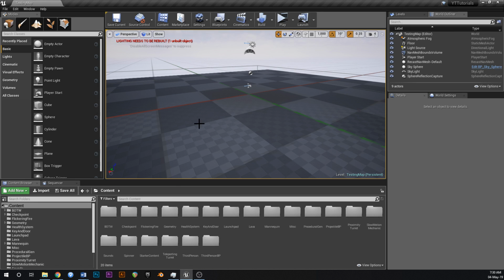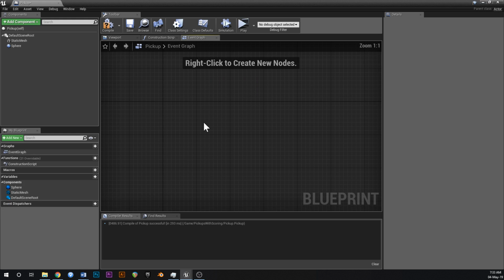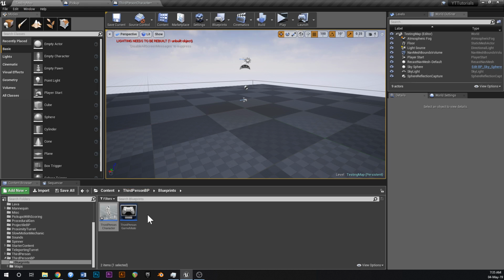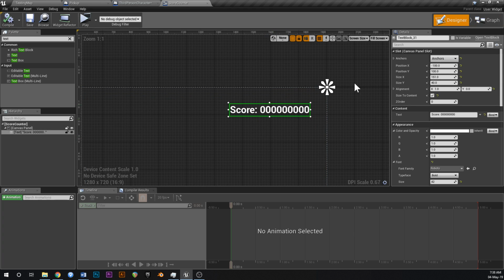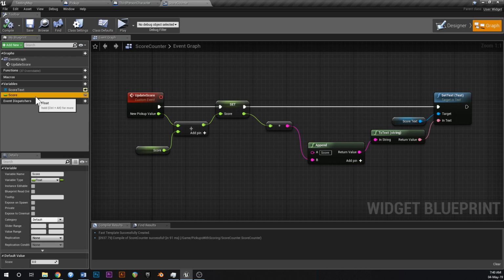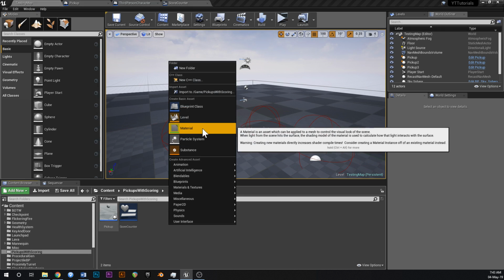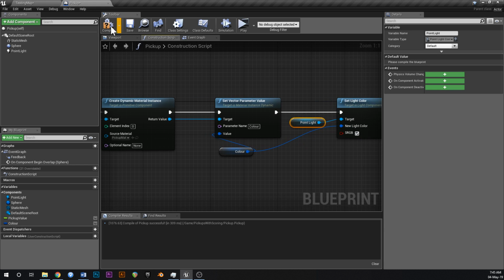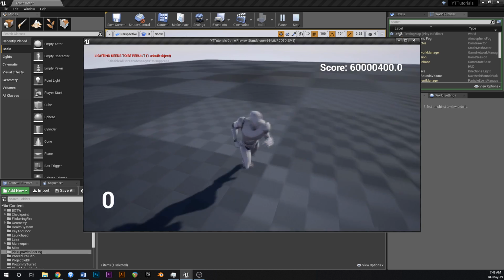Coloured Pickups With Score On Screen! UE4 Tutorial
Create some simple pickups with custom values that will update a score on screen :)